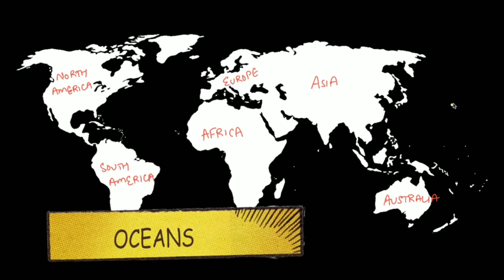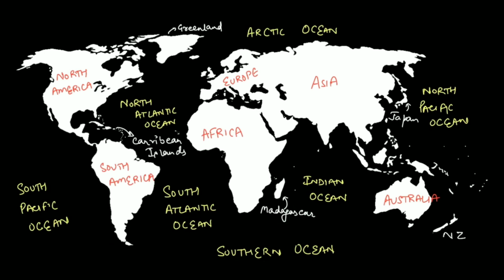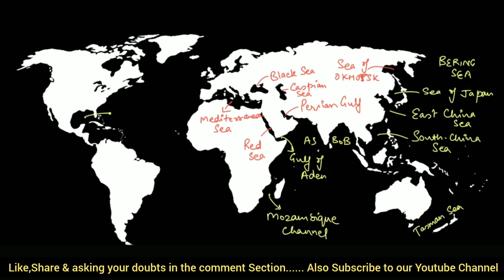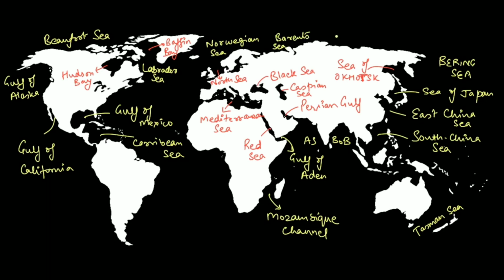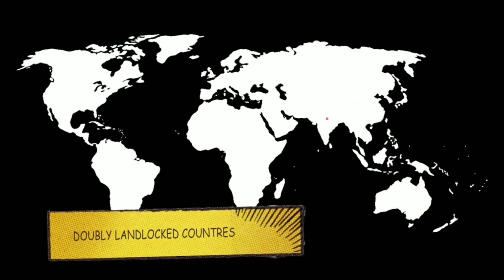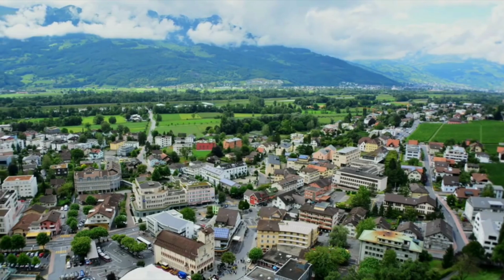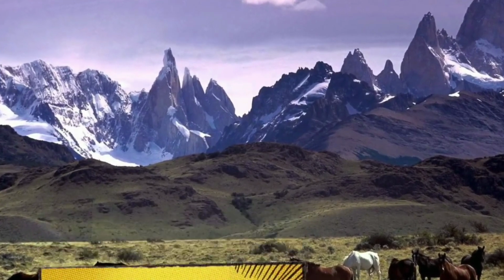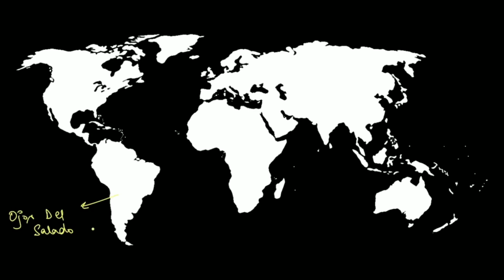World Mapping Part -1 | Through Animation and Map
World Mapping | Through Animation and Map
✍🏻Batch Join करने के लिए,

✍🏻Batch Join करने के लिए Playstore से UP Super 100+ App Download करे।

CTET Jan 2024 Target Batch  |
CDP By Dharmendra Sir
Environment By manoj SIr
Hindi by Sunil Srivastava
English By Surya Sir
Sanskrit By Karunesh Sir
Maths By Prashant Sir

✅ Course Validity - 1 Year ⚜️
✅ Course Duration (3-4 Months)
✅ BASIC to ADVANCED LEVEL
✅ Registration starts on 12 March @ 10 Am

 / thakur_sachinsingh_83

 / GuidanceBarra